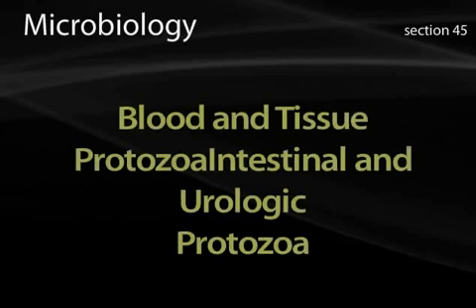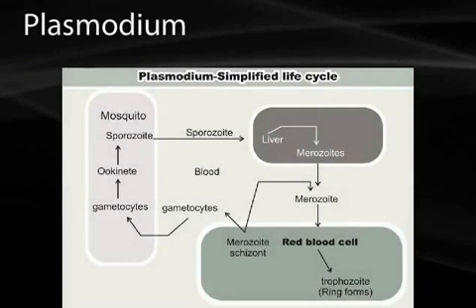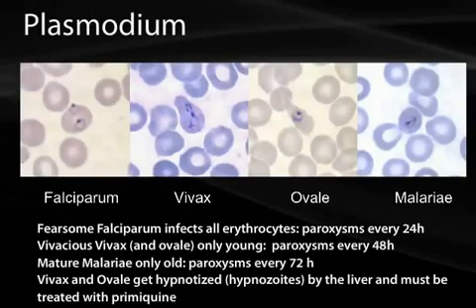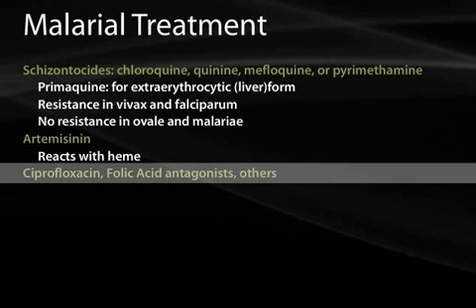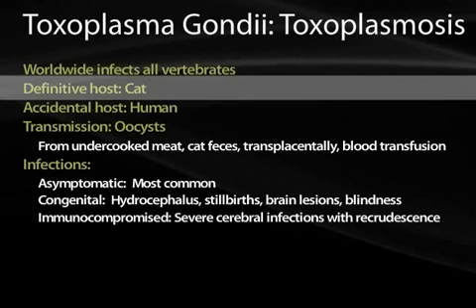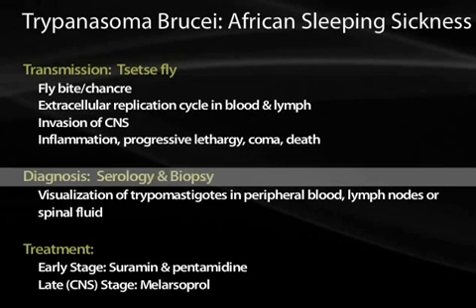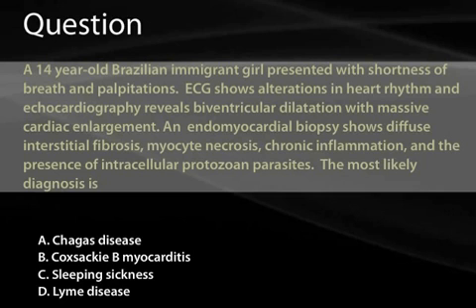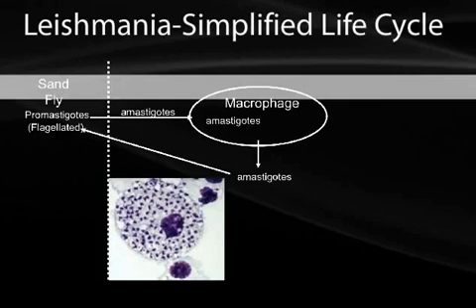45 Blood and Tissue Protozoaintestinal and Urolog